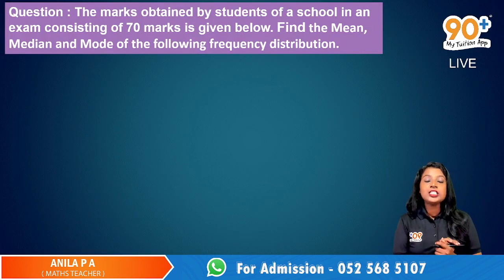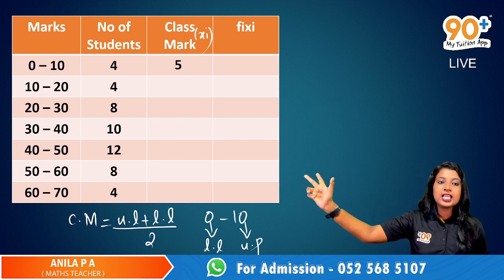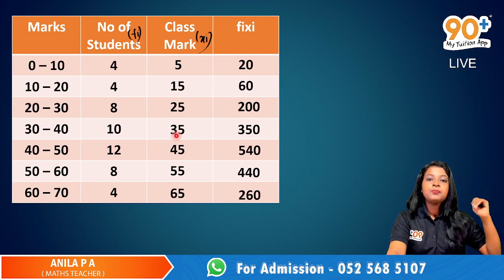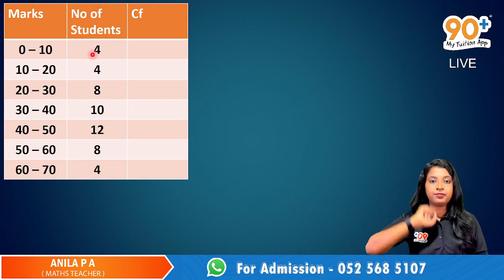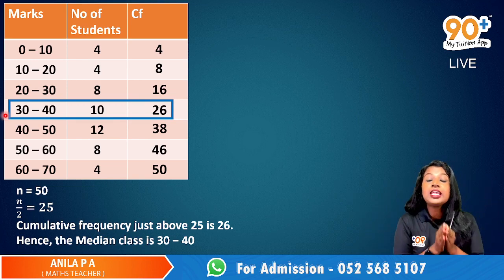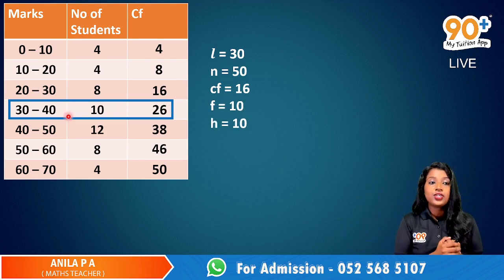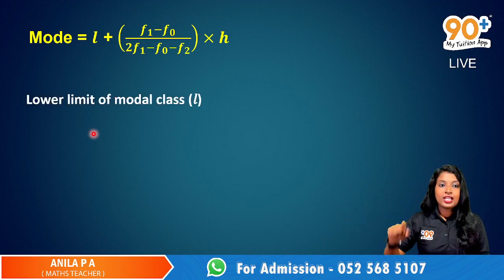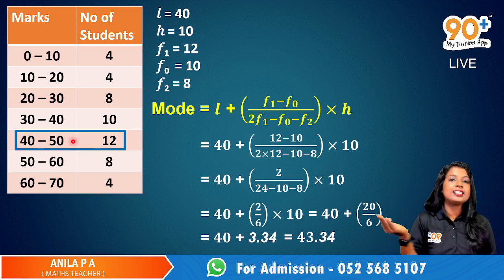CAN WE GET 15 MARKS FROM ONE QUESTION?? | STATISTICS | 10TH GRADE | MATHS